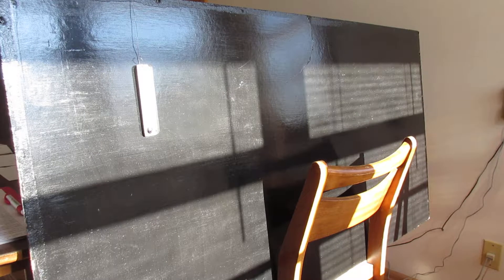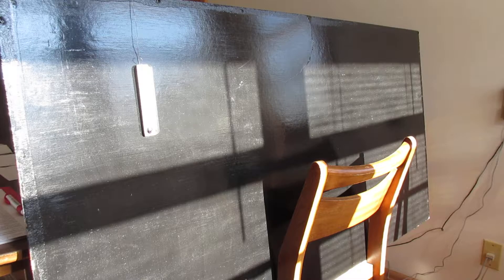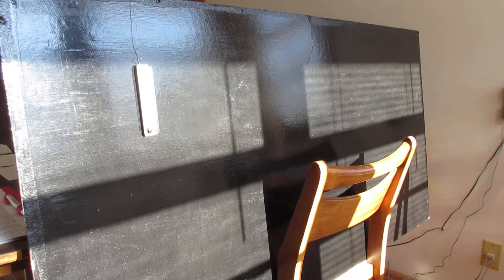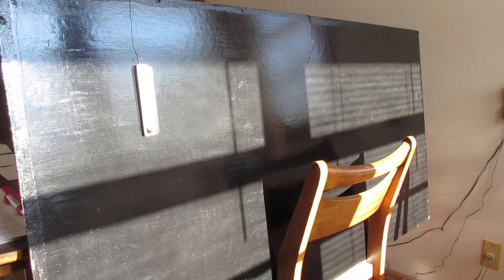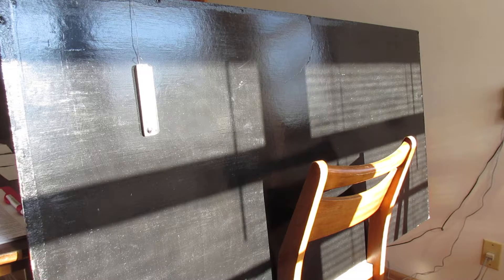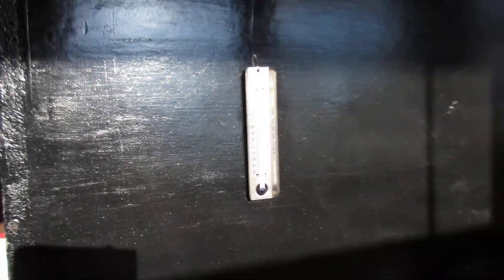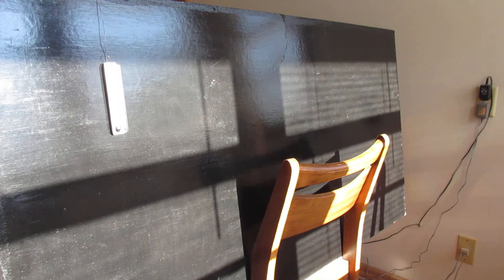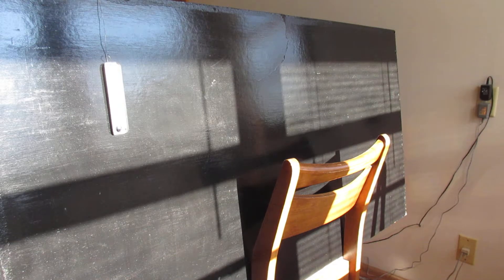How to Build a Portable Solar Collector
This portable solar collector can reach temperatures of 105 degrees and help heat your home or business.

I make new videos here every Wednesday.